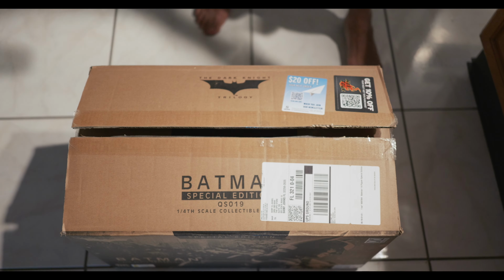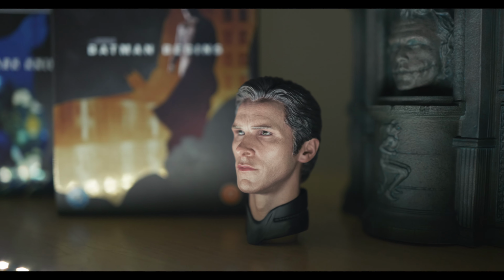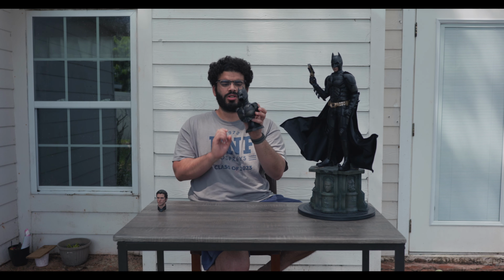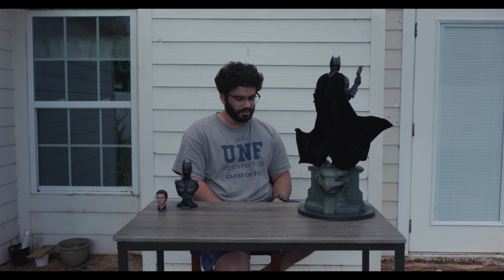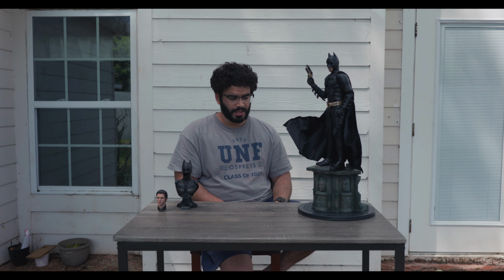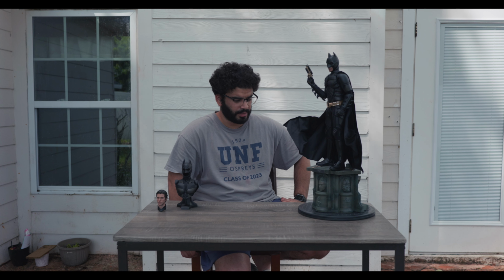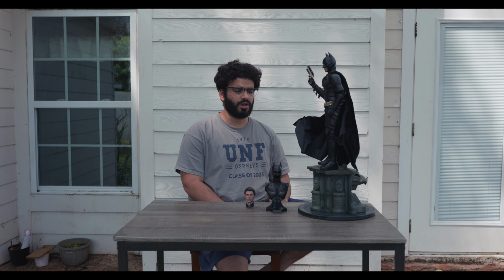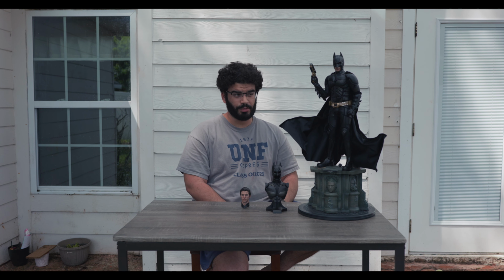Hot Toys 1/4 Scale Batman -- The Dark Knight Trilogy | Review and Impressions (Worth the Upgrade?)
The first 1/4 scale figure Hot Toys ever made was this exact Batman from the Dark Knight trilogy. Now, eighteen figures later, they've revisited the character in quarter scale once more, this time with a new approach.

What exactly is that approach, and did they succeed? Should you ditch the first edition of this figure if you have it, and buy this one? All this and more will be answered in this video.